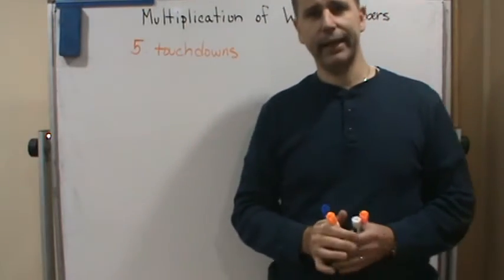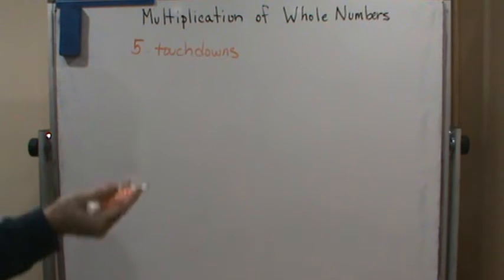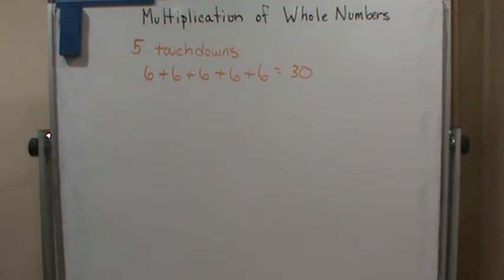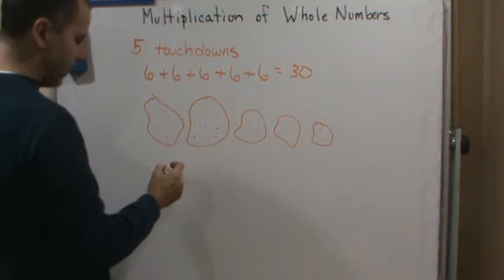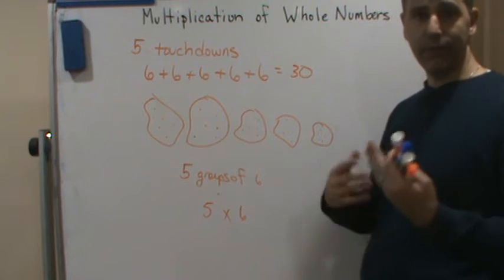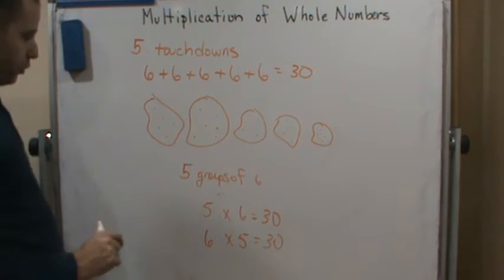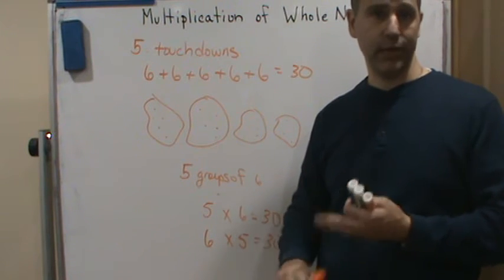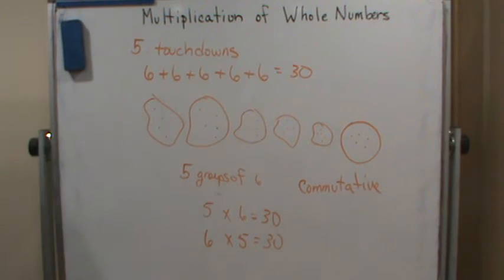WCC Tech Math Whole Numbers Multiplication